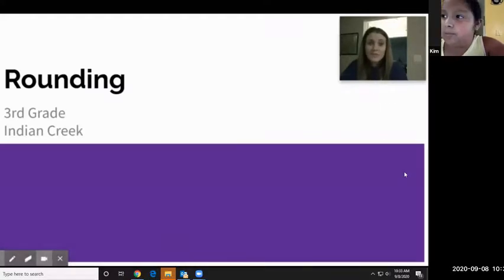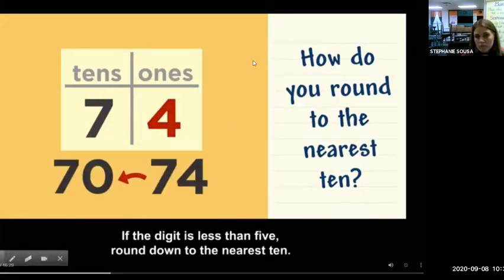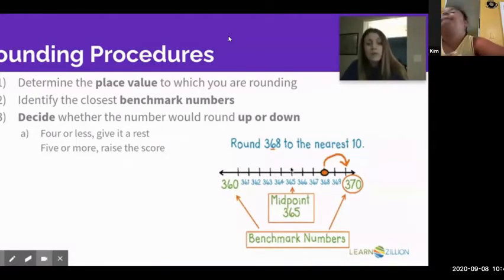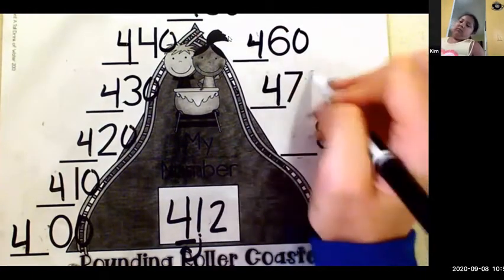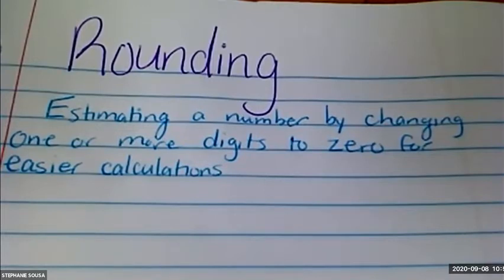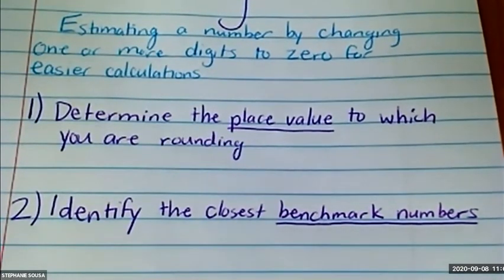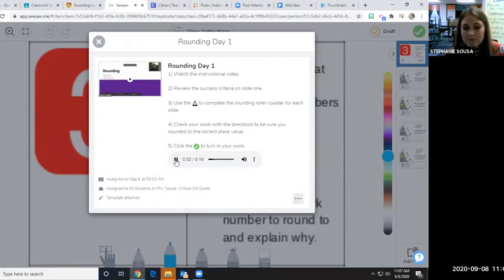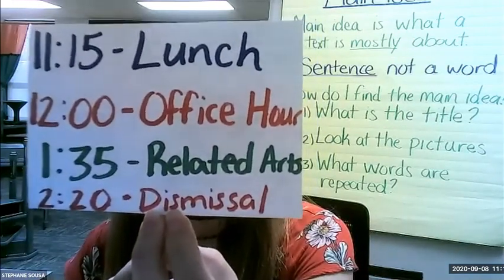9/8 10:30 - Math Rounding 1